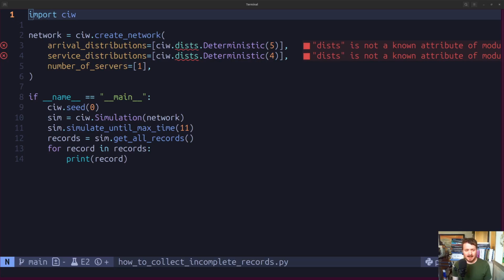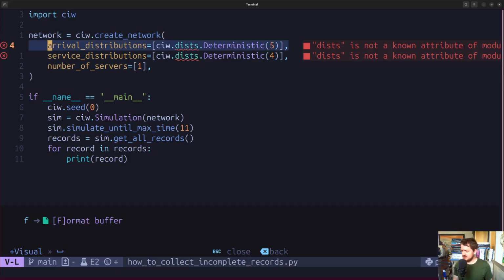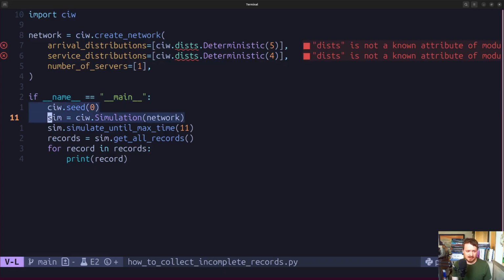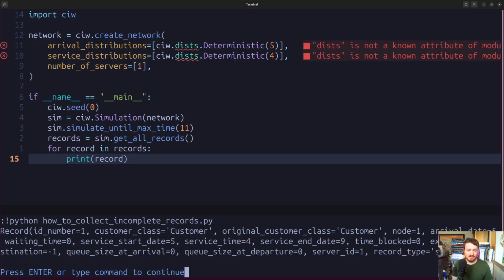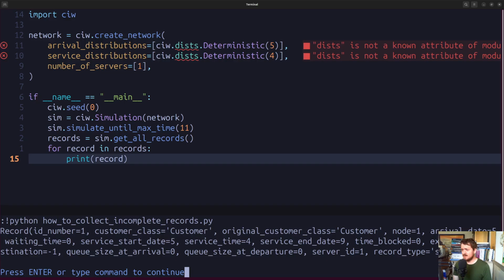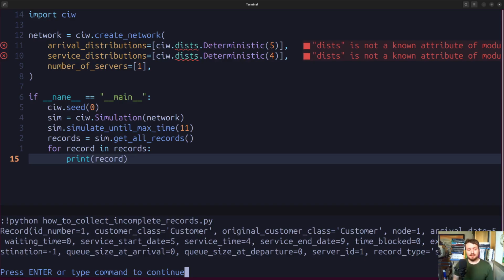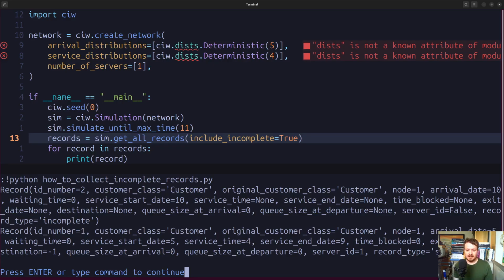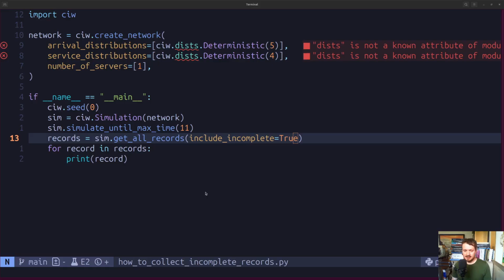How to Get Incomplete Data Records with the Ciw Python Package